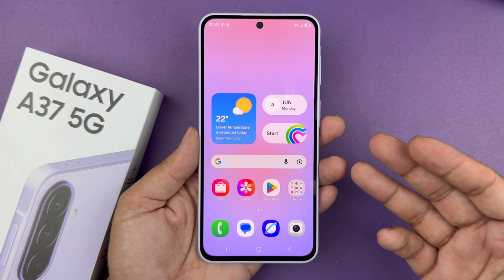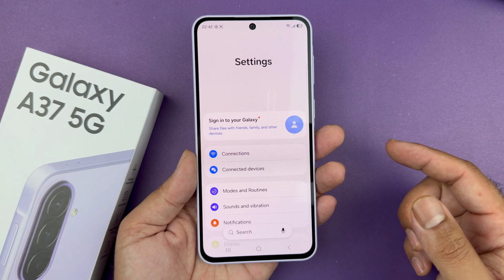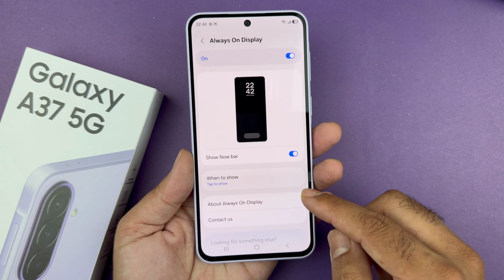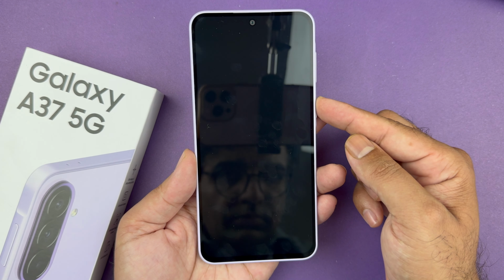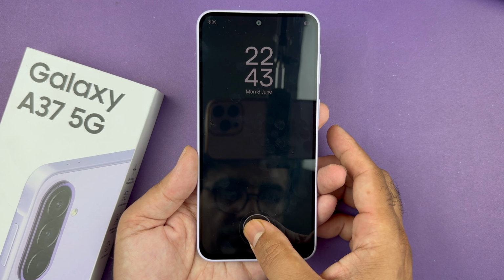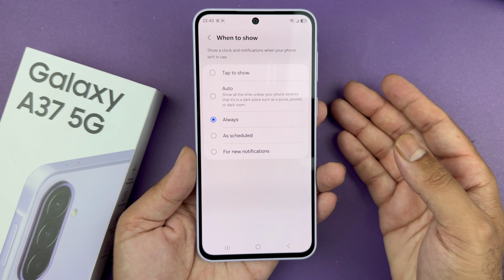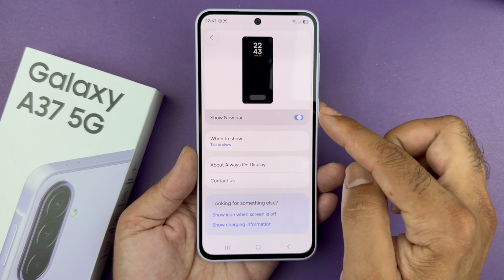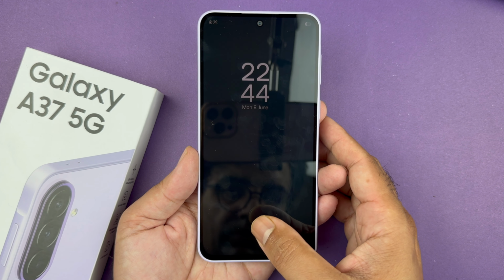How to Turn On & Customize Always On Display on Samsung Galaxy A37 5G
Want to make the most of your Samsung Galaxy A37 5G's Always On Display?
In this video I'll show you exactly how to enable AOD,on the Galaxy A37 5G!